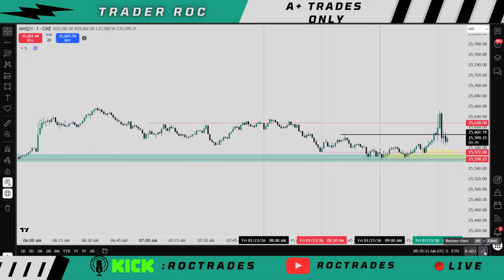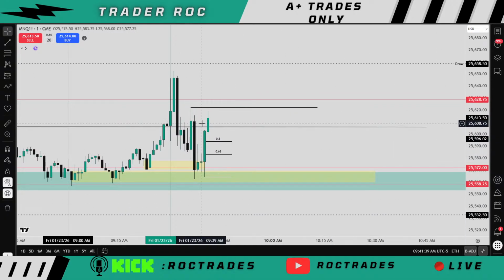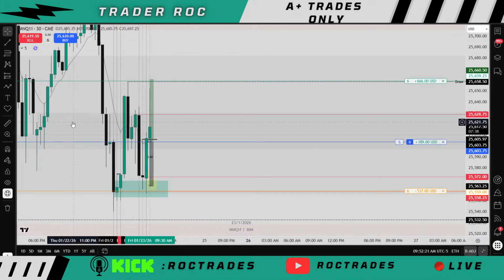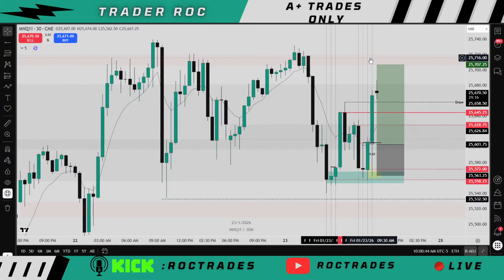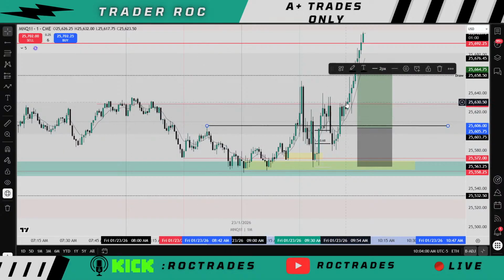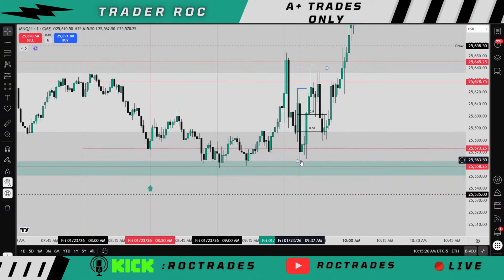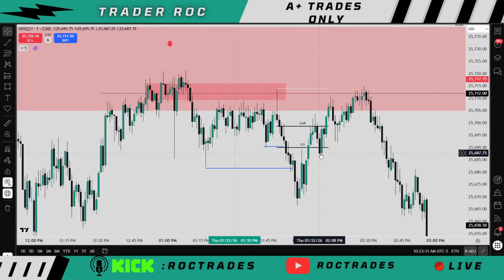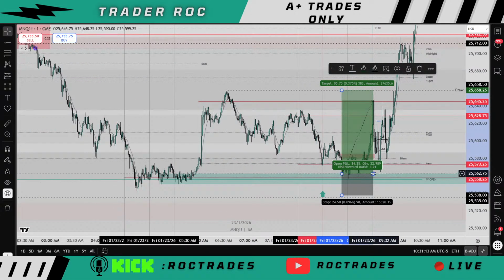Live Day Trading! - 2026 ROC Takeover! (Green Day Secured!)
I Trade Live Everyday !
(ALL FREE )

Follow Instagram for Trade recaps and Learning Content Reels : @ Trader_Roc

Looking for a community? Grow and Learn with Community and Trade Alerts for those who cannot join the Live Stream : Links here : Our Rich Off Charts Community is for you !

Join as we check out the Futures Market live !